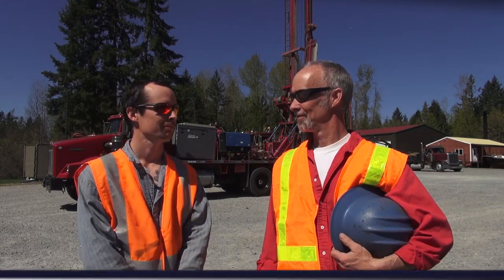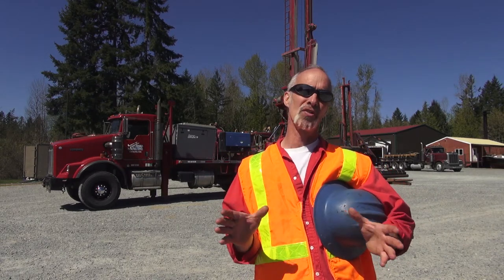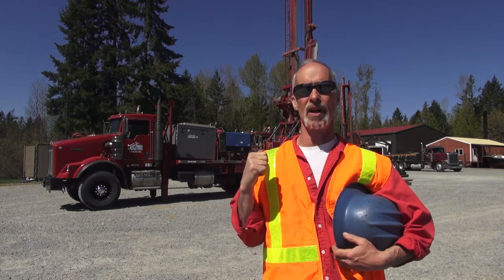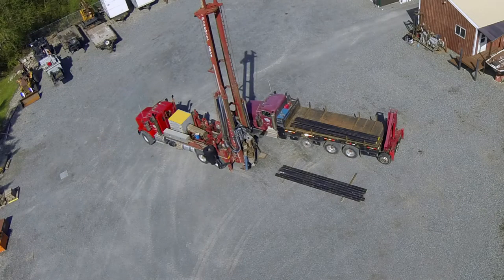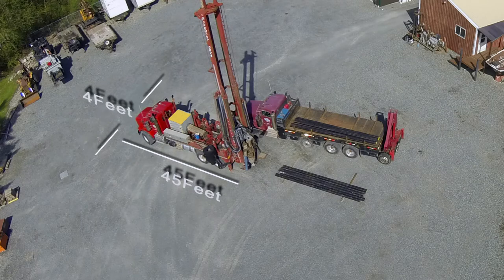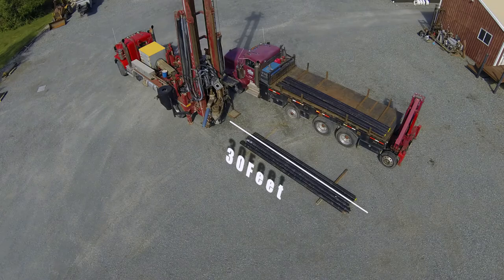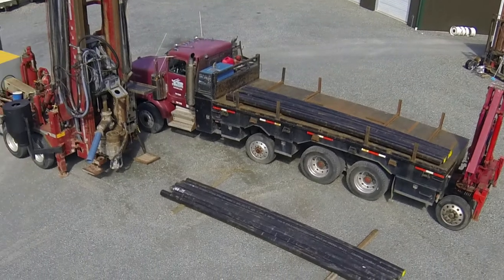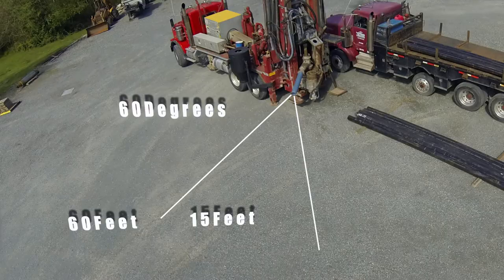Drill Rig Setup and Work Site Layout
This is a video to help our clients visualize the different space requirements for our DR24 drill rigs, supporting equipment and tooling.